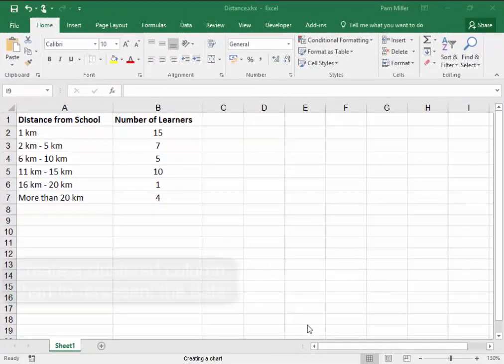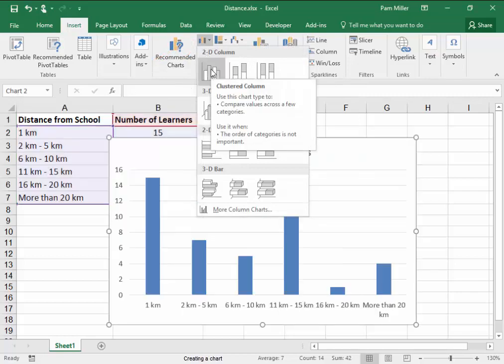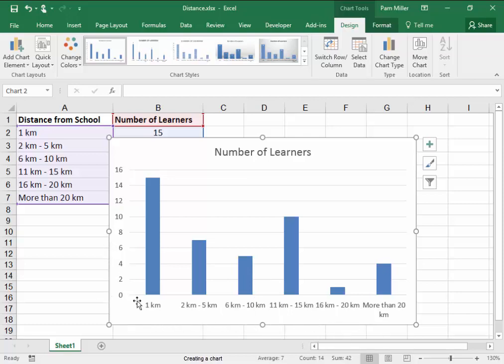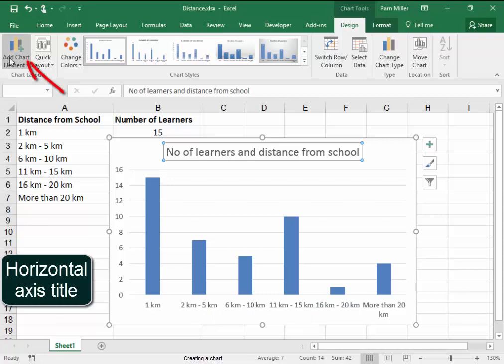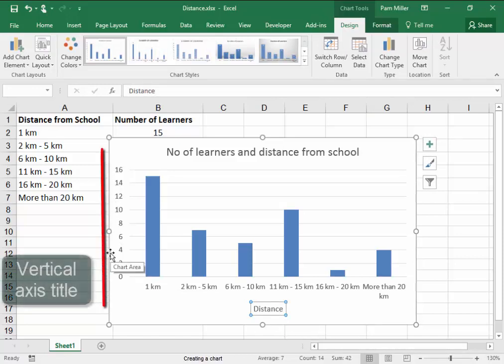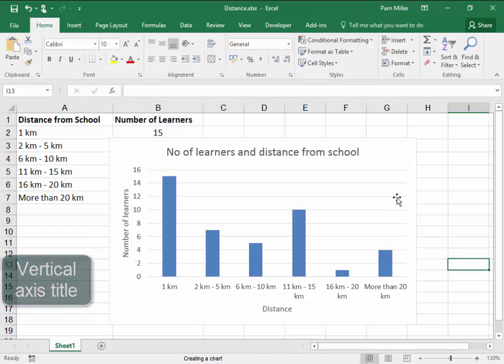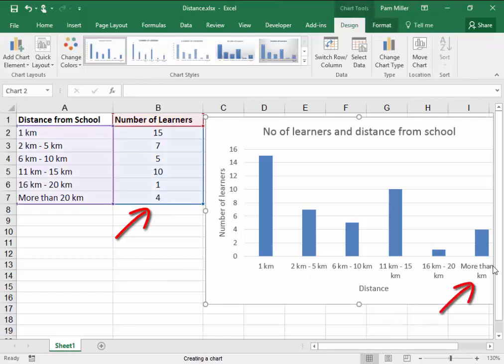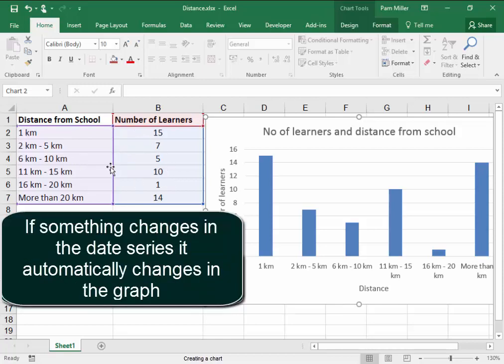Gr 11 RTT 4_4 Act1No2 Distance - Lourin Wiese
4_4 Charts
Please follow link below to download the required files: